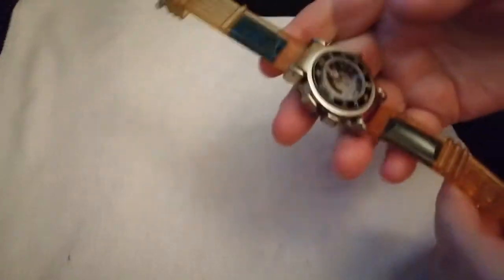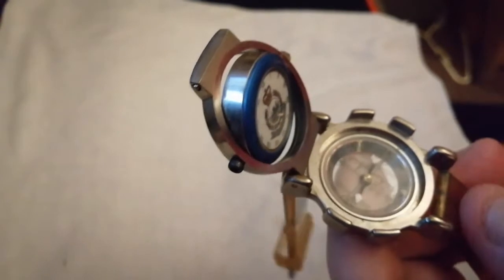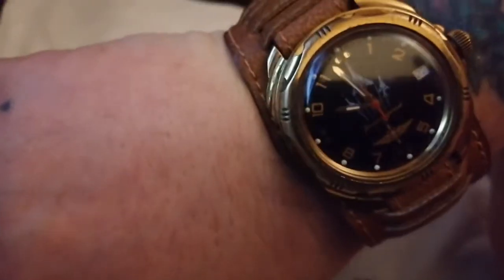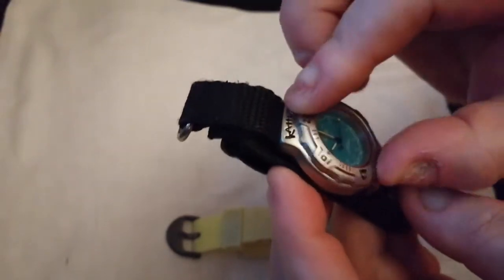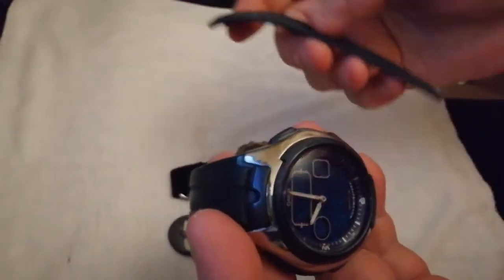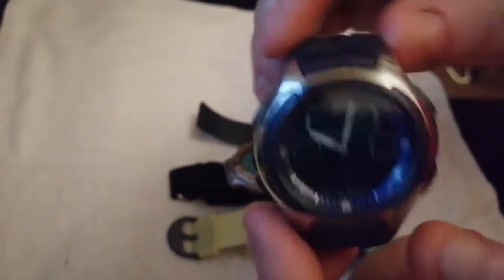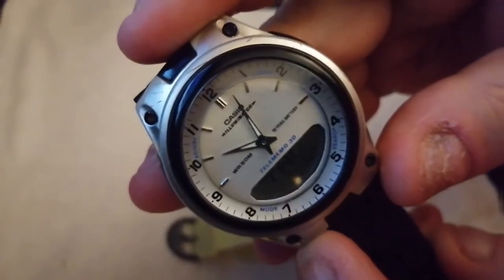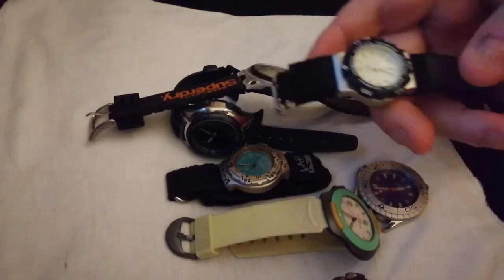Catching up on some unusual watches inc HK police compass watch...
Hi all,

Now I found my tripod vids are back on the agenda (cue groans and cries fleeing for the hills).

First up is a proper oddball of a Royal Hong Kong Police watch with a built in compass, OK its total cheese but the compass is very good and it does have a reasonable quartz movement in so tells the time too...

A few Casio's in the pot, bit of the usual waffle and stuff about the Balone... er Coronavirus and I am still waiting for me bottle of Cream Soda (auld 70's joke there) now if they had called it Crestavirus I would be waiting patiently for a cool looking polar bear wearing sunglasses...